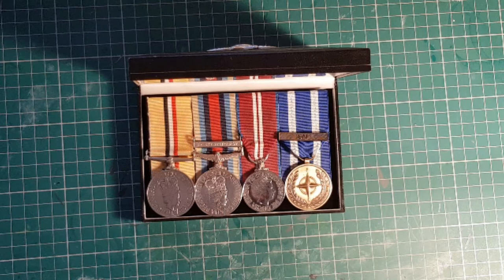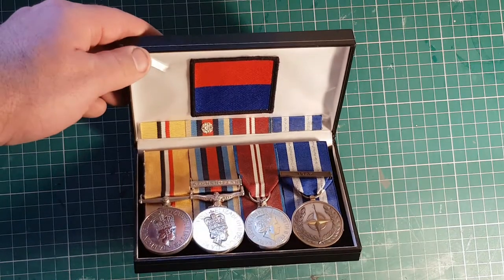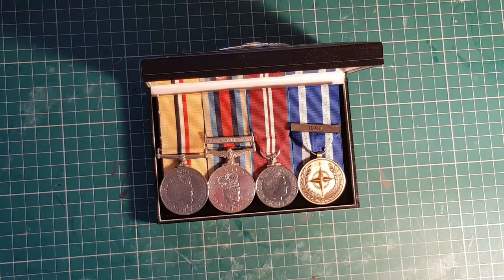DISPLAY FRAME FOR MY MEDALS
Hi Guys. i was in the British army for 8 years, serving in Iraq and Afghanistan.

For a long time i kept my medals in a display box. but i have decided to  put them in a display frame.